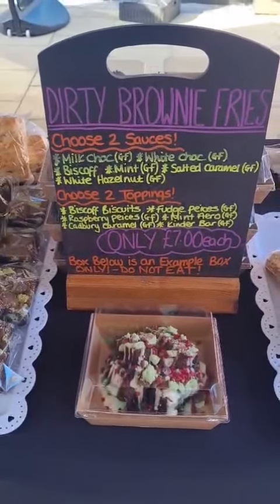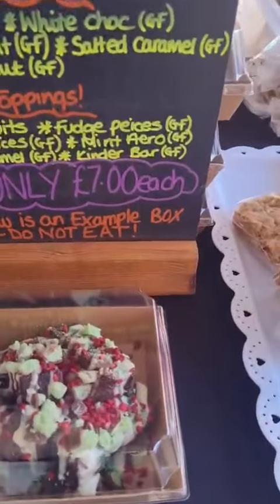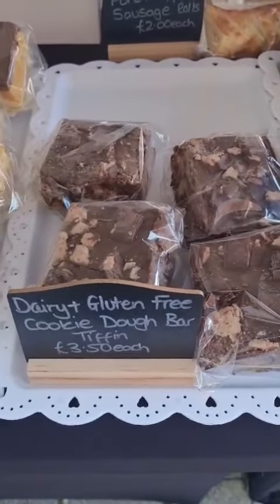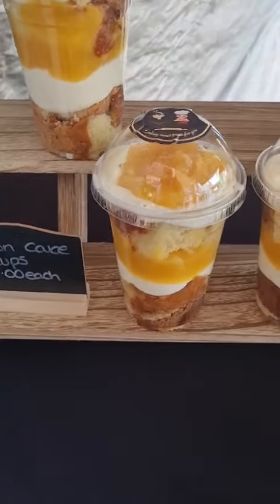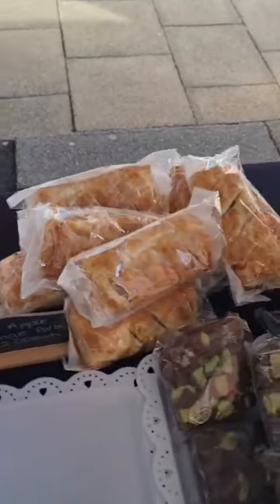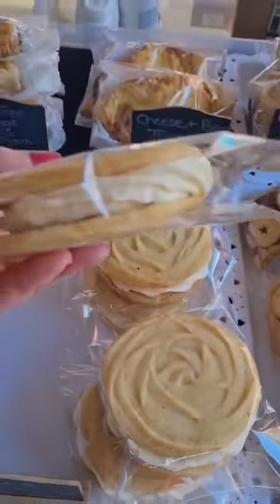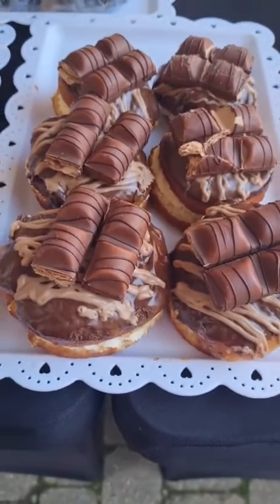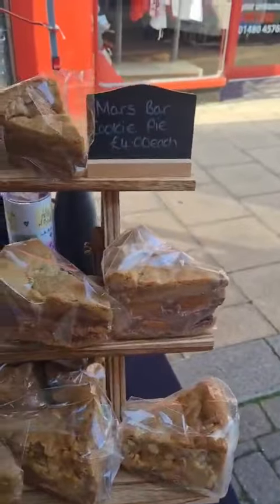Our Dirty Brownie Fries were popular at Huntingdon market...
We sold plenty of our Dirty Brownie Fries (both regular and gluten free) at Huntingdon market this Saturday.

Some of the other bakes we took were Kinder Bueno & Fresh Cream Doughnuts - we had to do them again as they have been so popular that we were selling out within the first hour, our mixed Brownie/Cookie boxes, something brand new that we've not done at any market or event was Coconut & Raspberry Viennese Whirls, Lemon Cake Cups, Biscoff Blondie cups and plenty more!